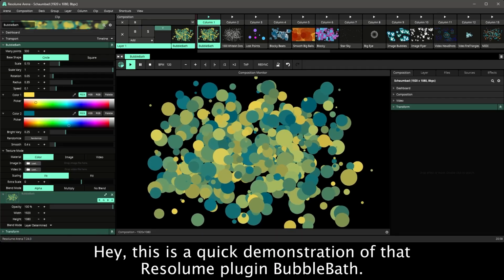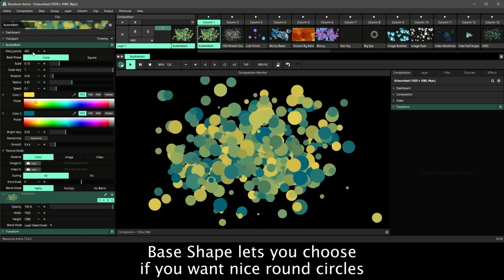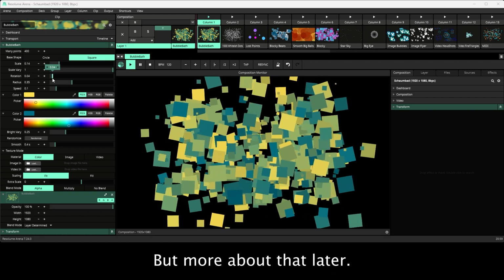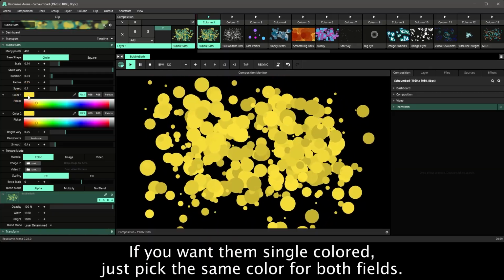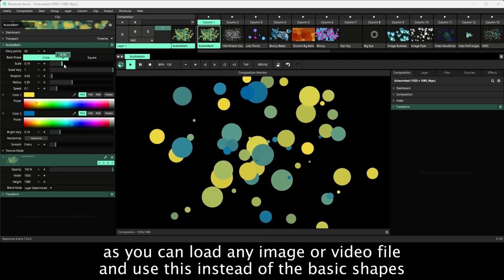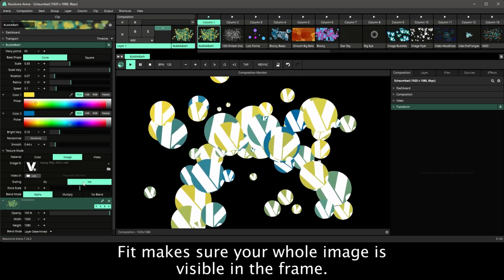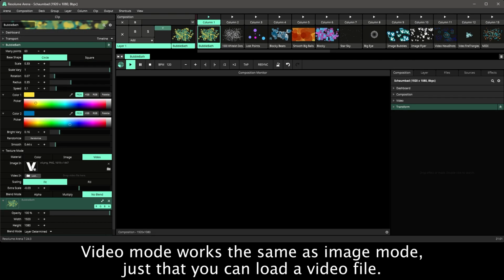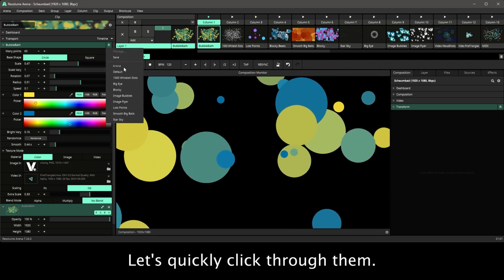Resolume Plugin: BubbleBath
This video show you how to use the BubbleBath plugin in Resolume with Juicebar.